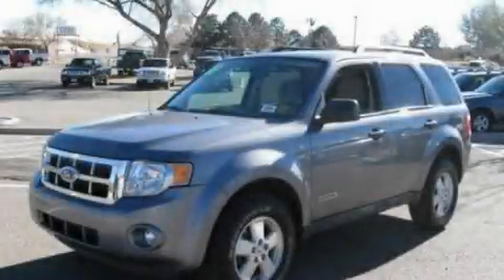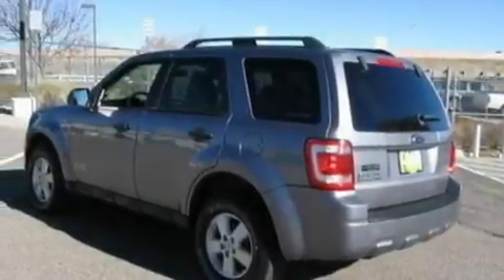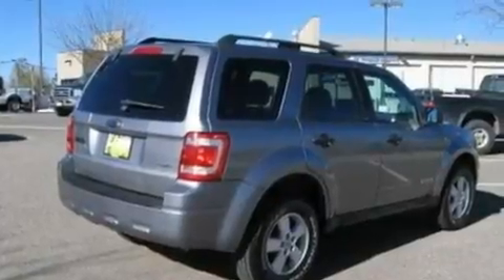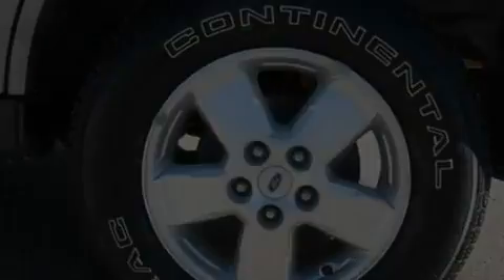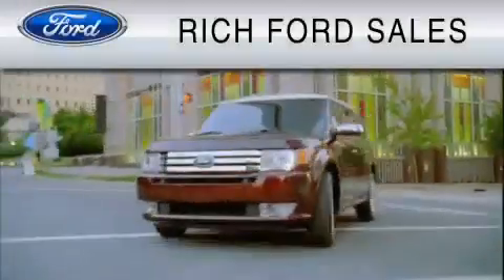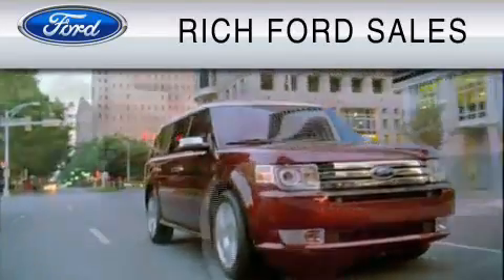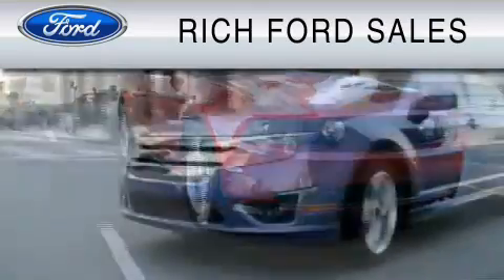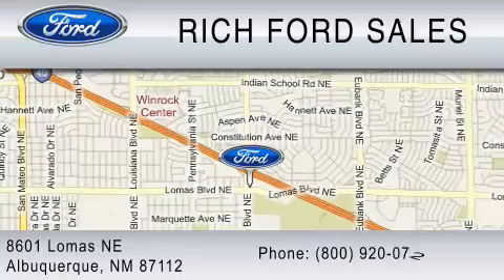2008 FORD ESCAPE Las Cruces NM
Year: 2008
 Make: FORD
 Model: ESCAPE
 Engine: 3.0L V6
 Trans.: AUTO 4SPD
 Exterior: CHARCOAL
 Miles: 42,165
 Interior: TAN

 Pre-Owned 2008 FORD ESCAPE Albuquerque  NM